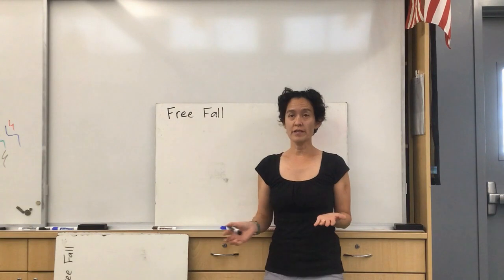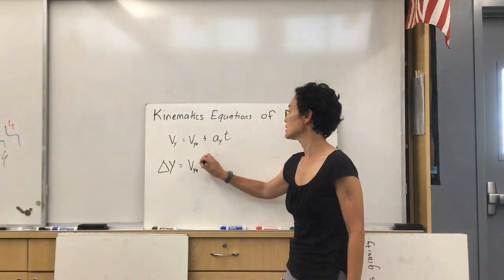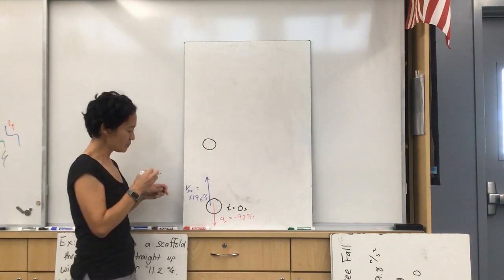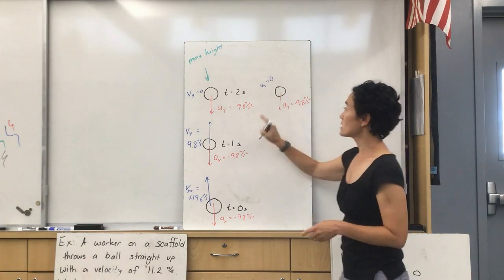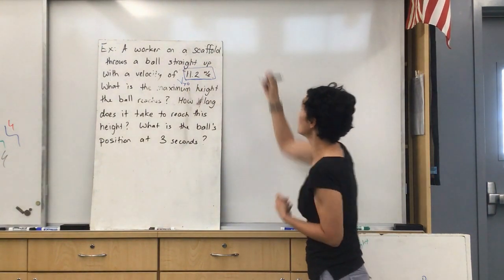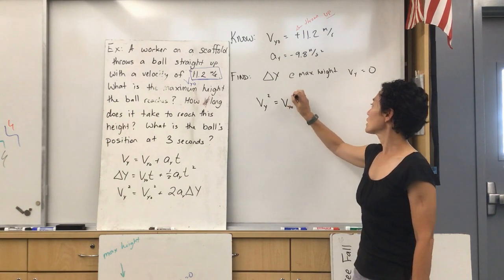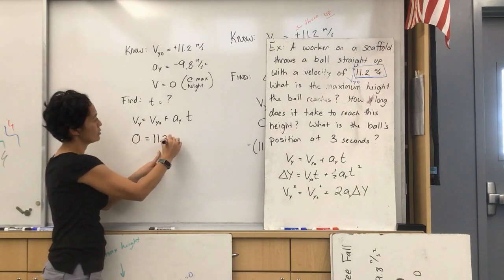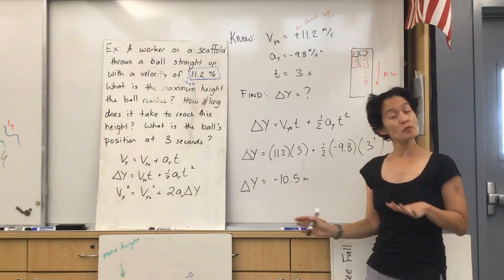OL: Free Fall Motion